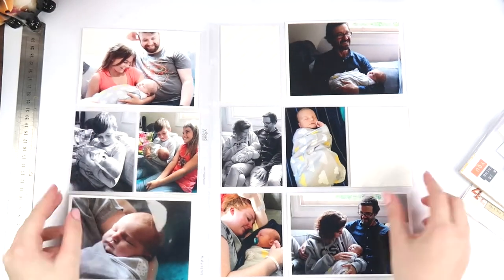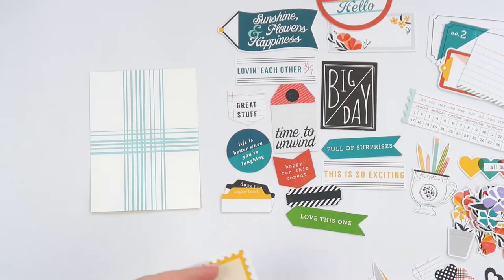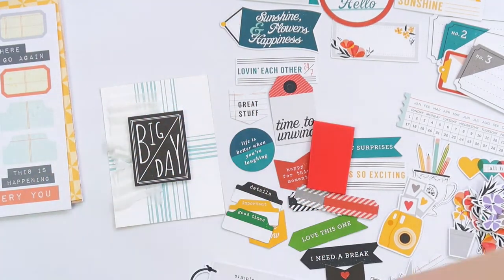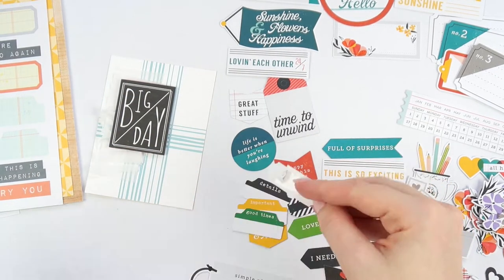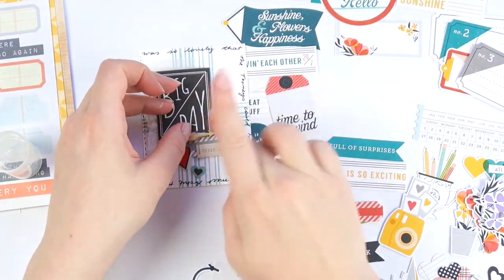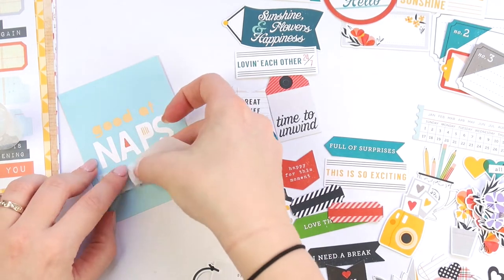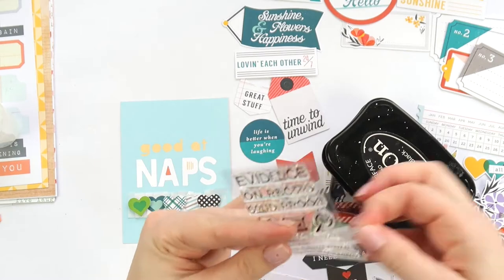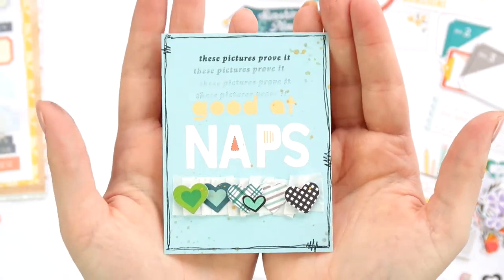PL Sketch Friday ~ Citrus Twist DT June Kit + + + INKIE QUILL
A very important day to document in my Project Life this week - baby Archie comes home, yay!!

Created using the June Pocket Life kit. Check out the PL sketch over on the Citrus Twist blog.